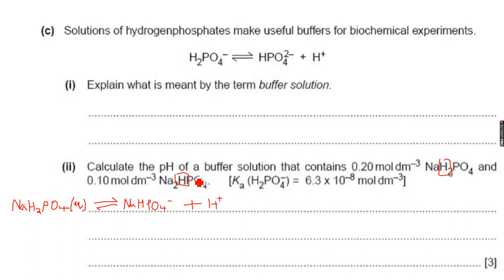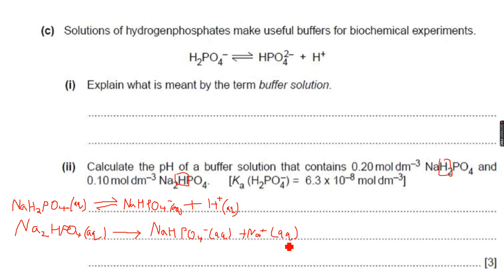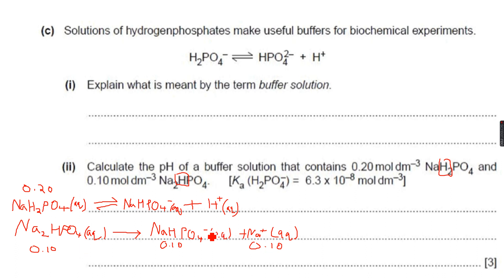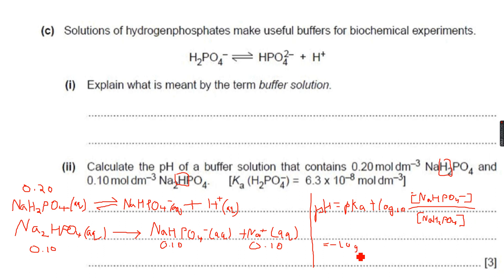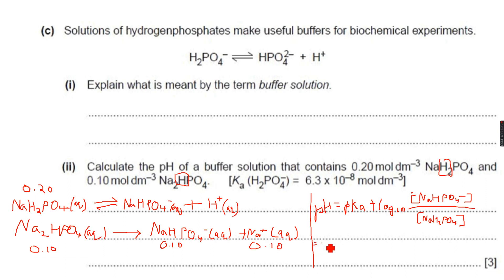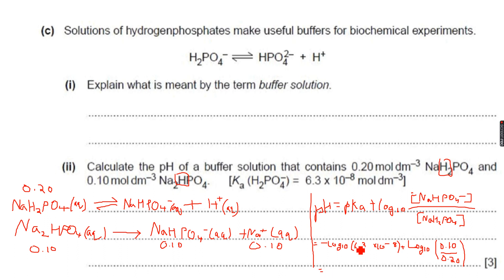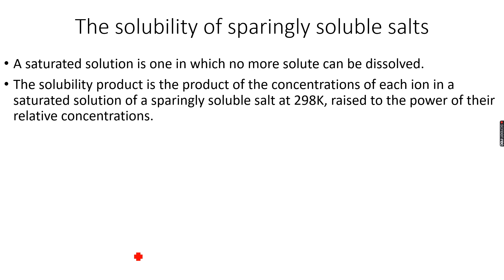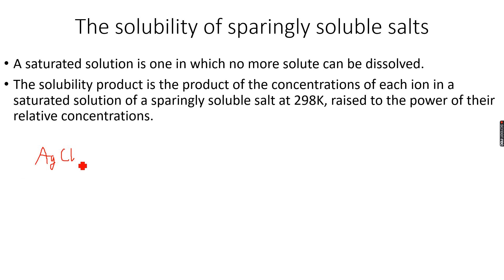A-Level Chemistry: Further Aspects of Equilibria Part 15